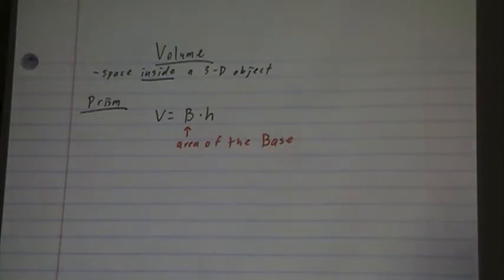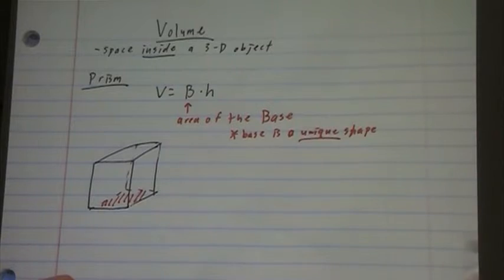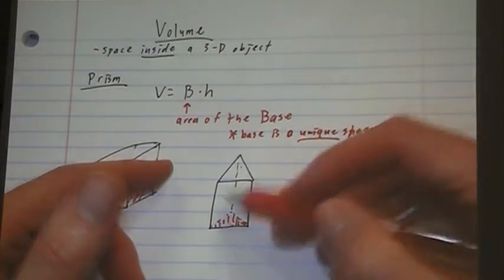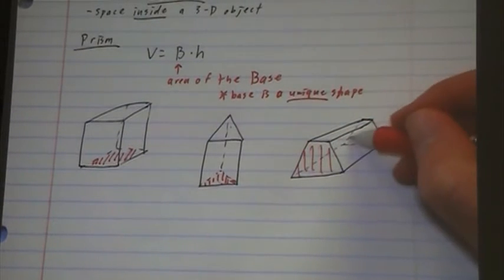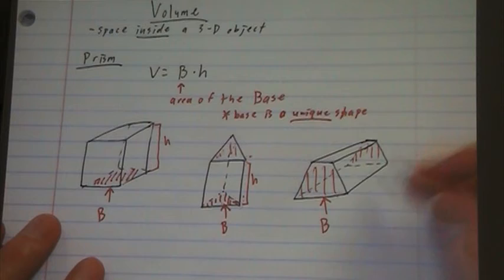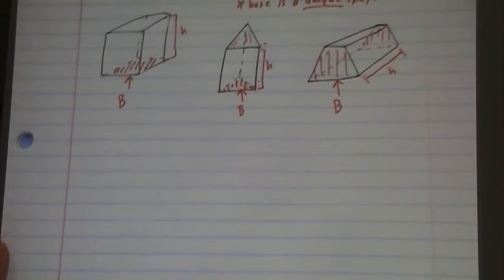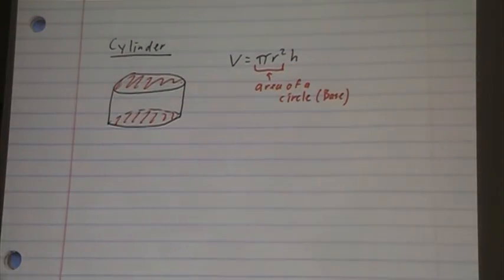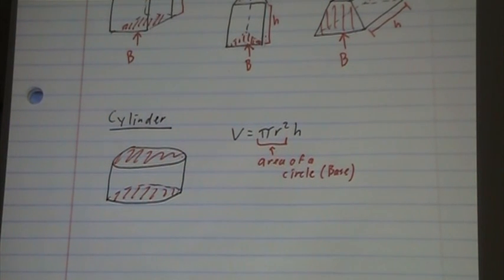11-5: Volume of Prisms and Cylinders Lesson